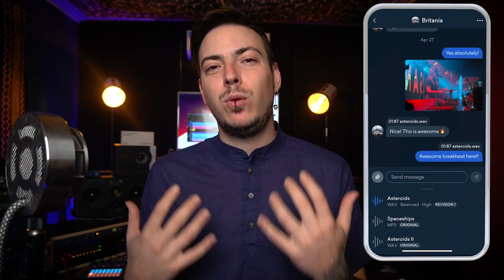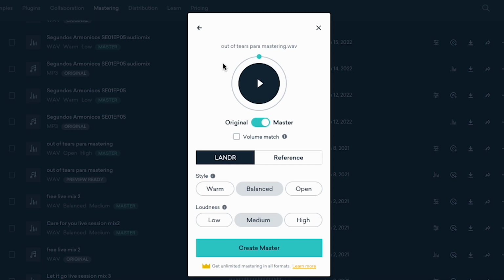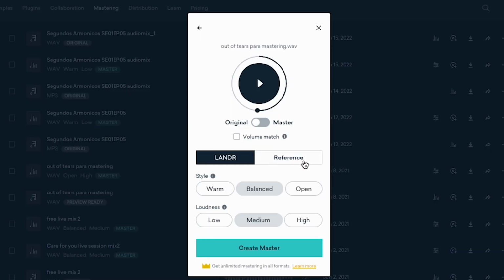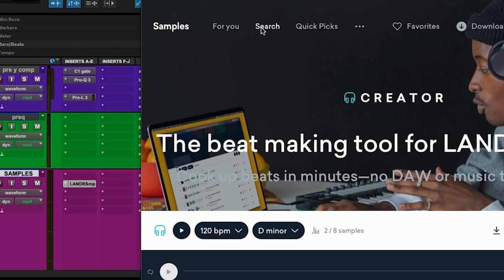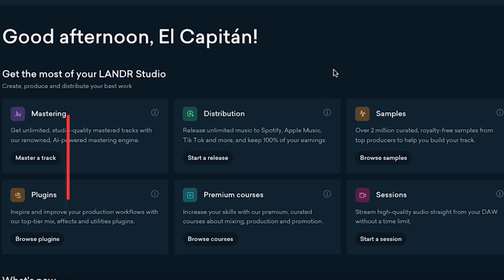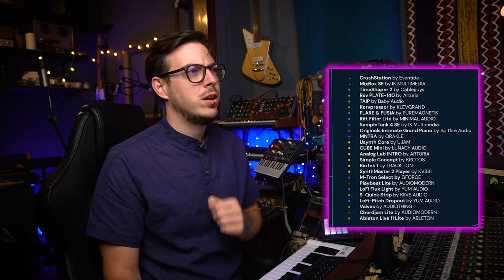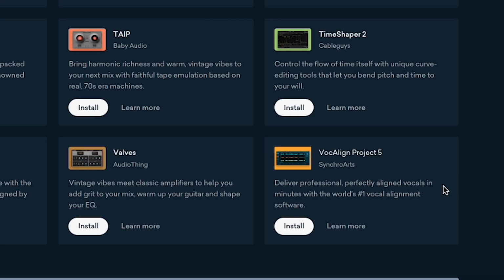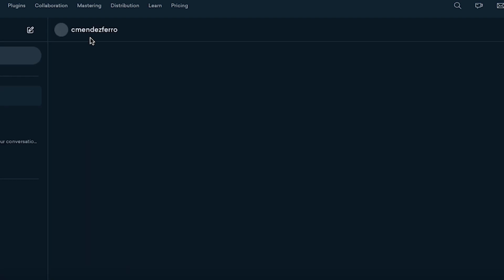WHAT DOES LANDR STUDIO OFFER? Mastering, Plugins, Samples, Distribution & more | Let's dive in 😉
Today we have a look at what LANDR studio has to offer, from Mastering, Plugins, Samples, Distribution, Collaboration & more. All in all is a great tool for music producers and Sound Engineers from begginers to profesionals.